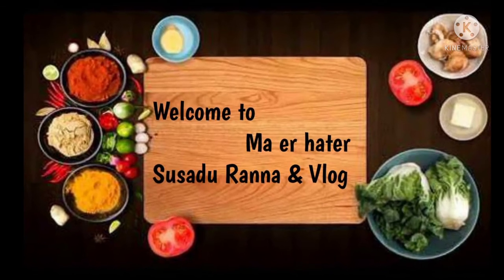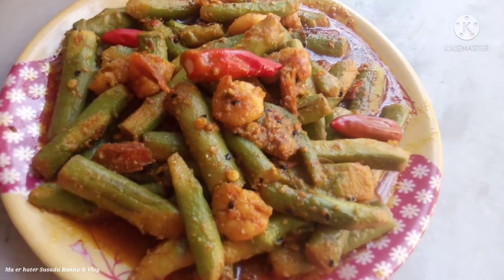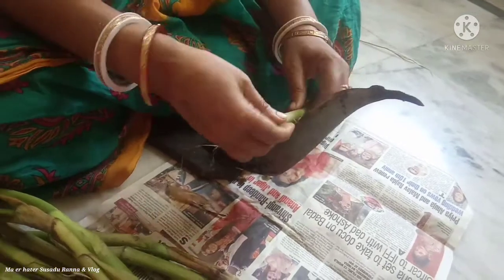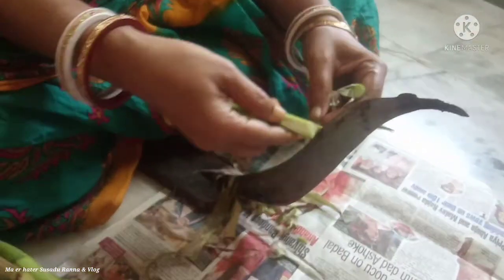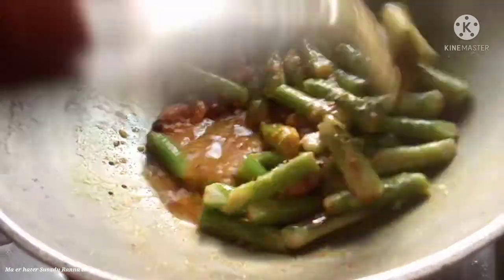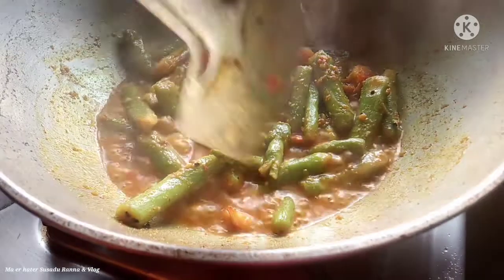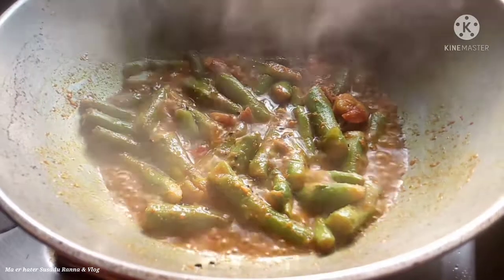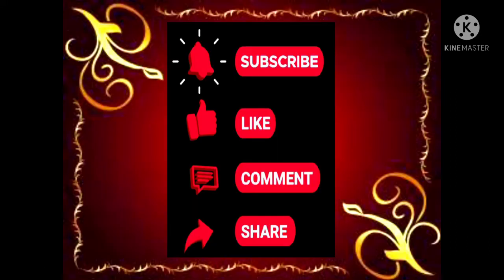এই ভাবে লতি চিংড়ি বানিয়ে নিন আর এর স্বাদ মনে রাখুন বহু দিন /Prawn kochu loti (Taro stolon) Recipe